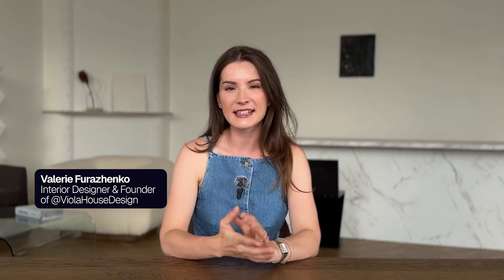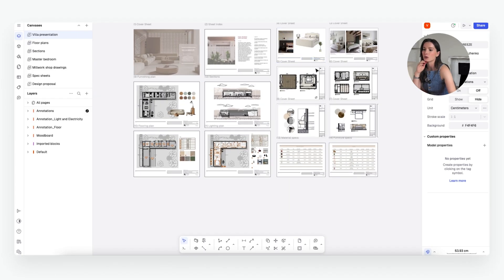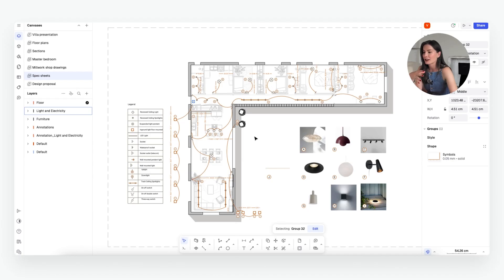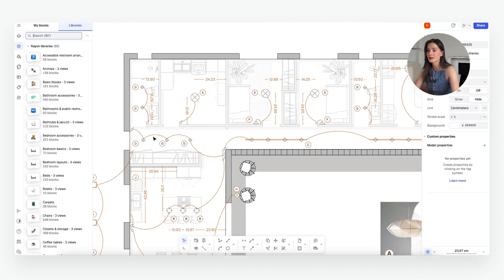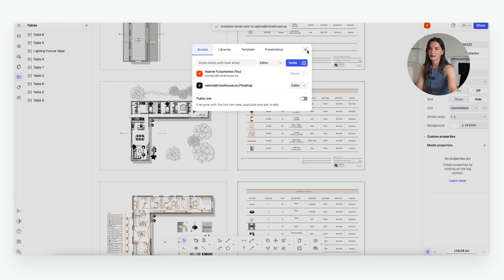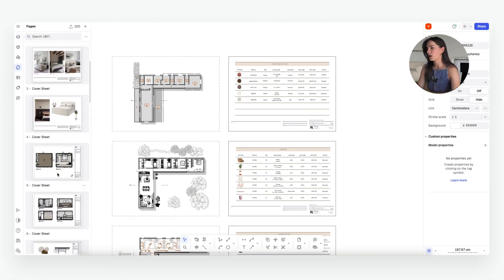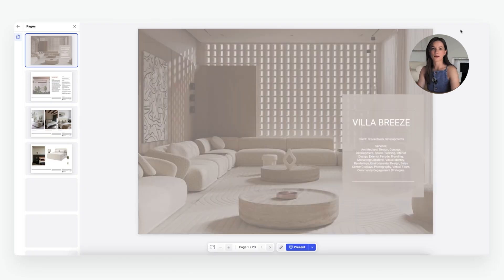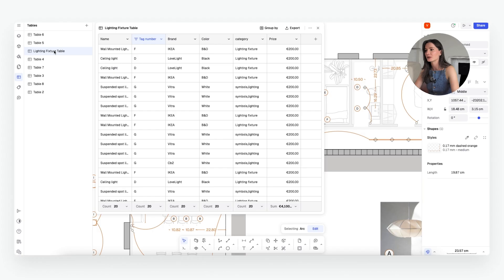How to Create the Perfect FF&E Schedule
Learn how to create a professional FF&E schedule for interior design projects with organized procurement documentation, floor plan integration, and real-time collaboration.

❔ Have questions?

In this lesson, you’ll learn how to create a clear and professional Furniture, Fixture & Equipment (FF&E) schedule that makes your interior design projects easier to manage and present. We’ll cover how to organize your project documentation, set up FF&E sheets that communicate effectively with both visuals and key information, and build streamlined schedules tied directly to your floor plans. You’ll also learn how to enrich your schedules with metadata like brand, price, color, and lead time, collaborate seamlessly with your team and clients in real time, and export or share your schedules online for effortless project updates. This workflow will help you stay organized, keep everyone aligned, and present your design intent with confidence.

00:00 Intro
01:27 What is a Furniture, Fixture & Equipment (FF&E) schedule?
02:19 Organizing your project documentation and setting up FF&E sheets clearly so everyone can communicate effectively with the right images and information
03:55 Creating a streamlined FF&E schedule by linking floor plans and tables with metadata such as brand, price, color, and lead time
08:20 Keeping your team aligned by sharing the project with stakeholders, collaborating in real time with comments, annotations, and more
10:30 Exporting your FF&E schedule as a PDF or sharing an online presentation URL that stays updated in real time
14:41 Outro